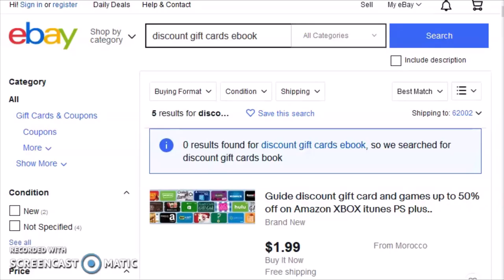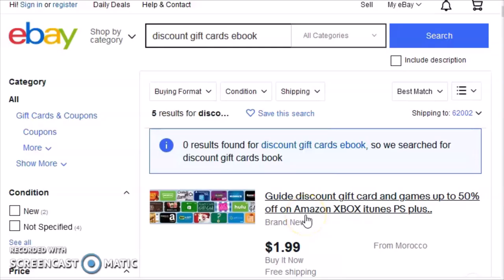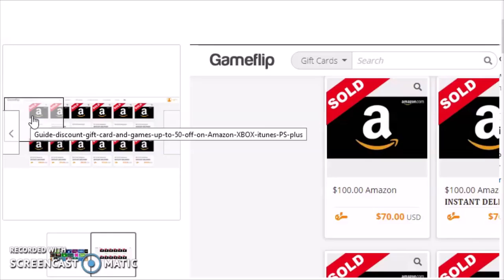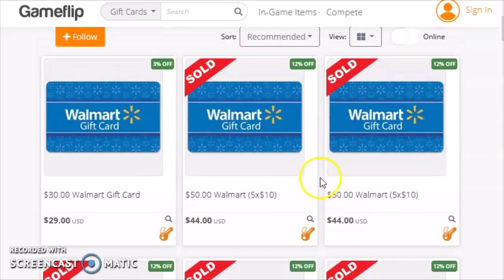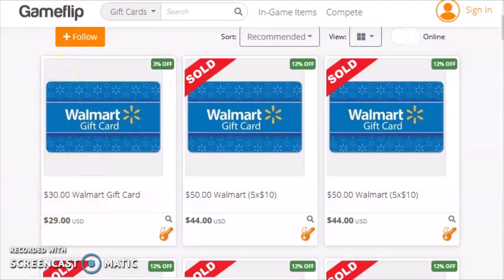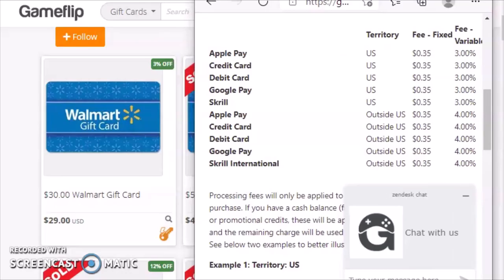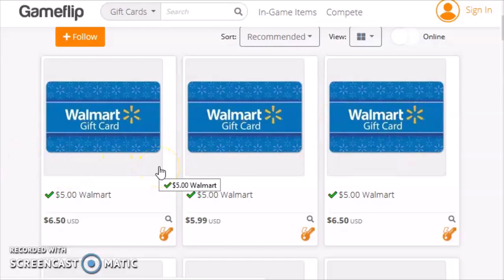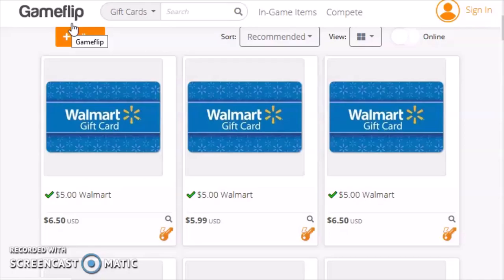Review of eBay Ebooks About How to Get Discounted Gift Cards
Clever gift card strategies can often save you money. But the strategy being promoted through e-books and pdf files for sale on eBay will most likely cost you, rather than save you, money.

Gameflip is the service that these cheap ebooks for sale on eBay promote. Gameflip is a fine service, and they're entitled to earn money for their valuable service of connecting sellers and buyers. But the giftcards a regular consumer would buy on Gameflip will almost never be genuinely discounted after transaction fees are taken into account.